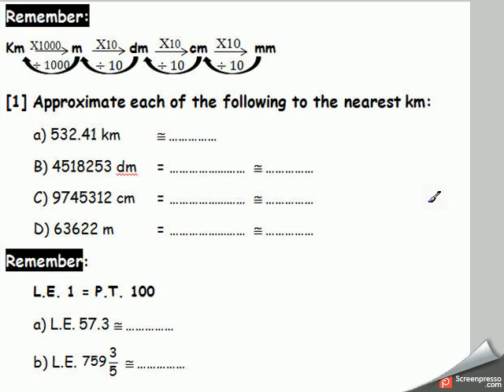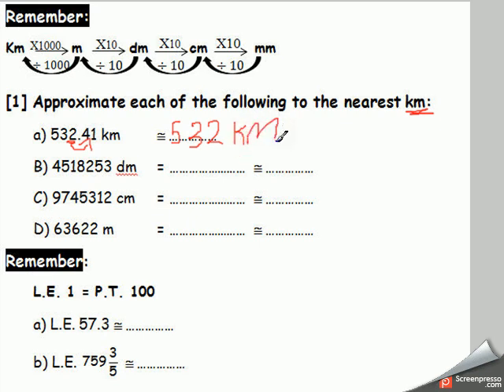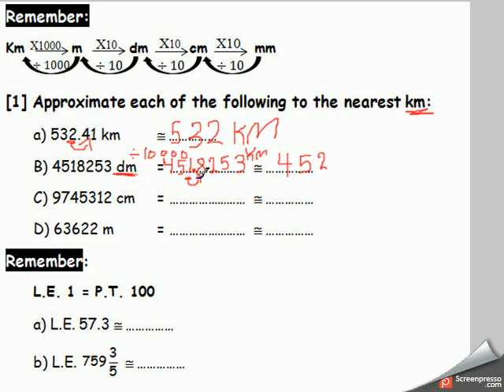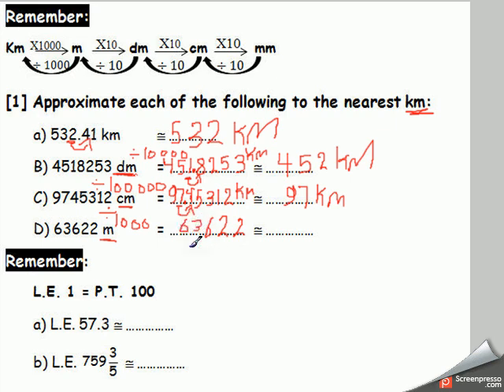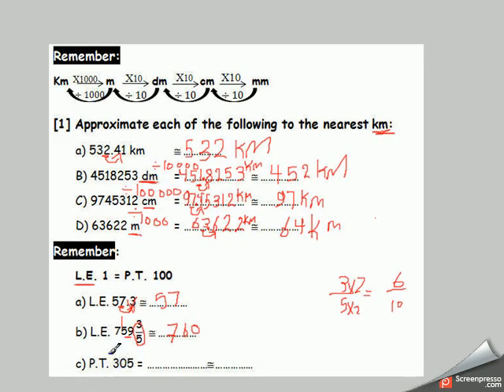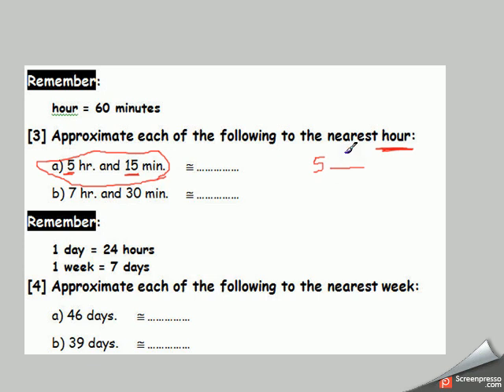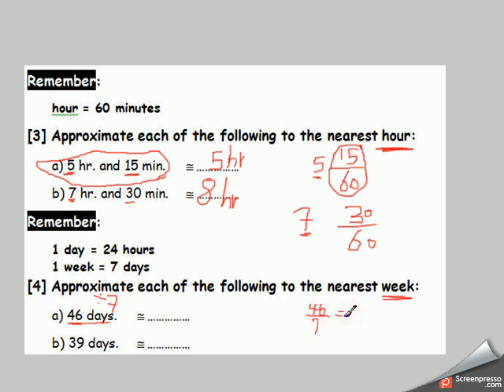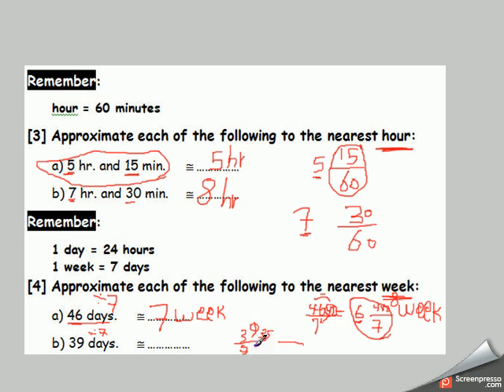application on approximation nearest unit